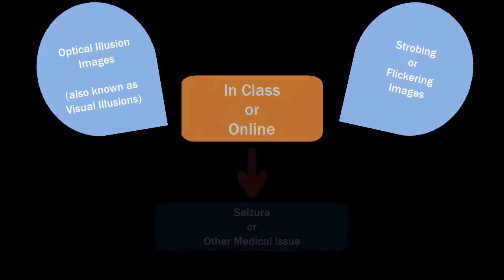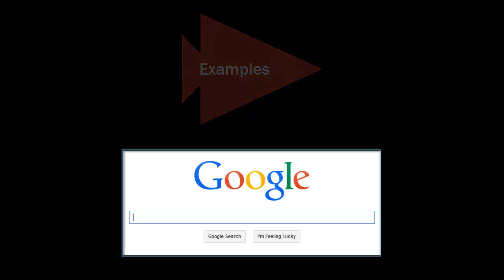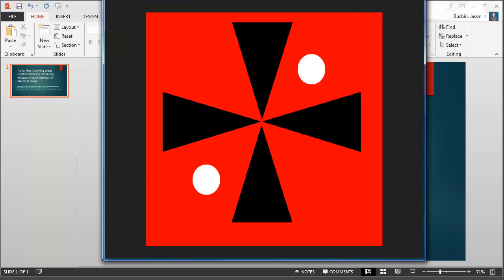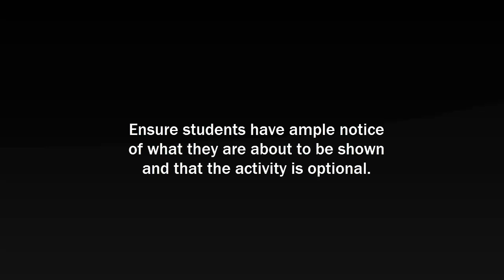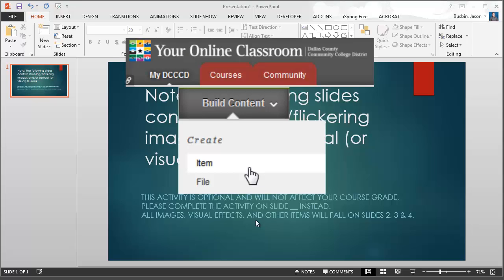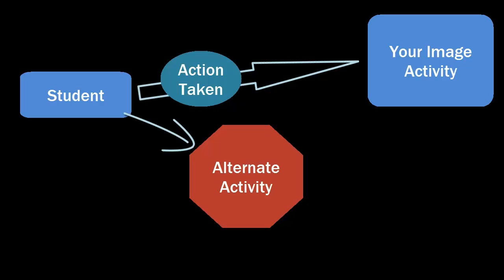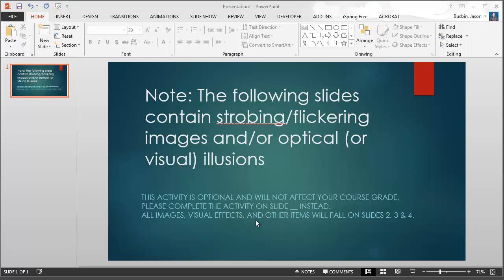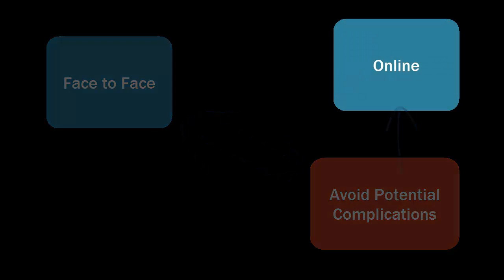Accessibility Guideline H: Animated Images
Here we have Guideline H of the DCCCD Accessibility Checklist:
"Pages shall be designed to avoid causing the screen to flicker with a frequency greater than 2Hz and lower than 55Hz."